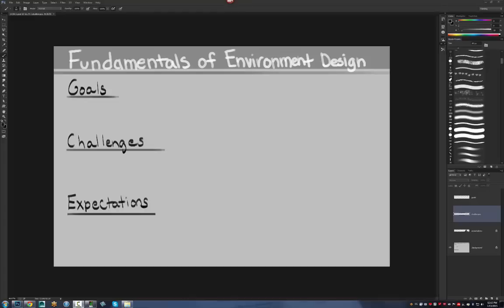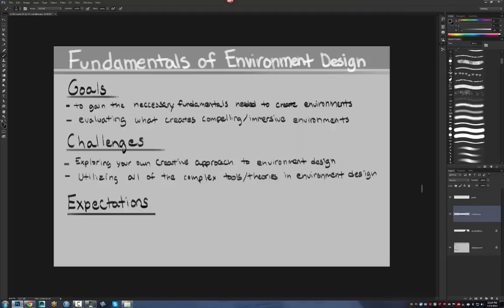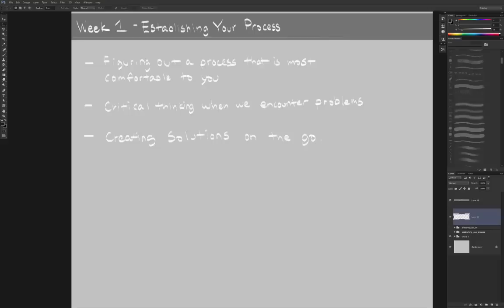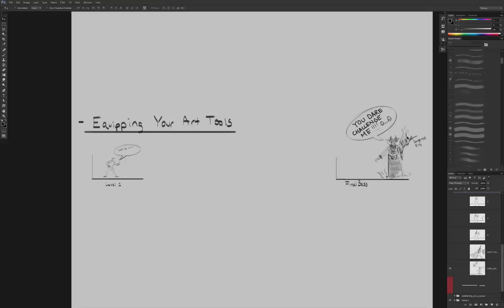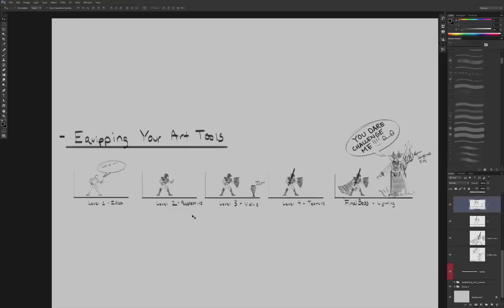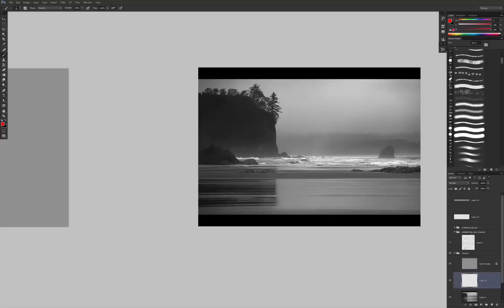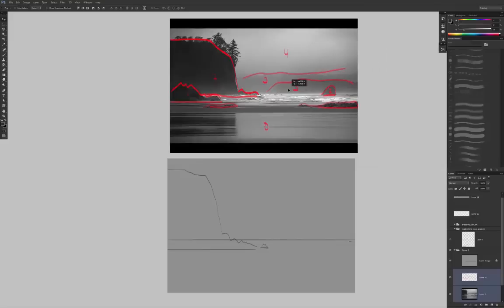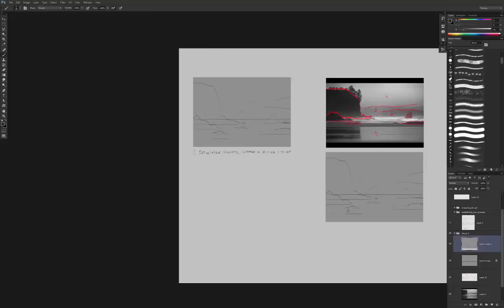CGMA | Fundamentals of Environment Design with Kalen Chock (Demo)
Whether for film, video games, or digital feature animation, this class will be guiding students on learning what creates a compelling environment from the ground up. We explore fundamentals such as perspective, drawing, storytelling, painting, creating atmosphere, establishing lighting, and how we can combine all these different elements for a full scene. By the end of this class, students will have the process and structure to give them the confidence they need to create more solid environments.

For more information on Fundamentals of Design, the instructor Kalen Chock, or our other class offerings please visit our